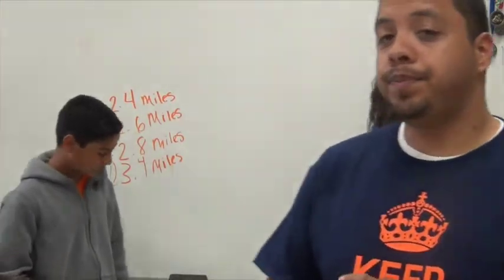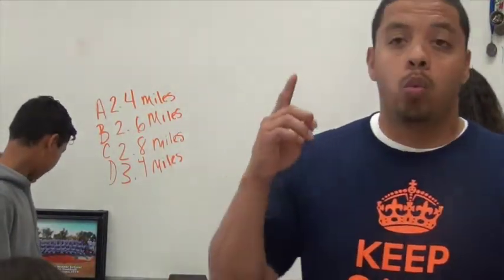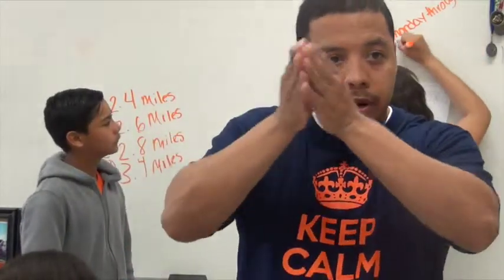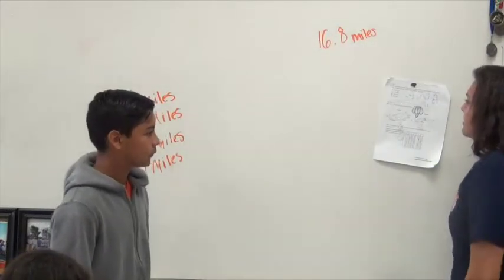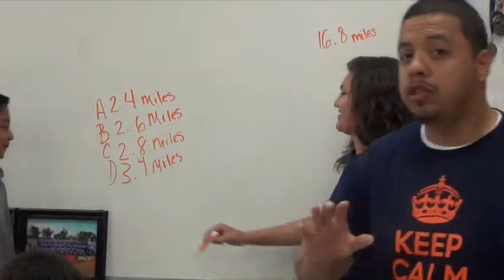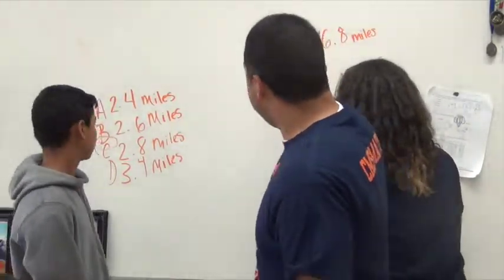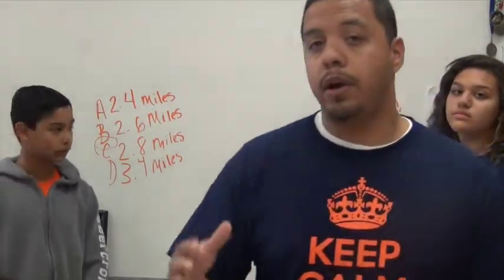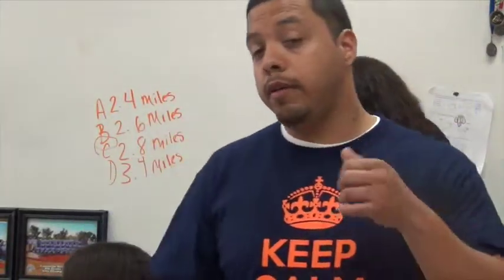Unit Rates by Leonardo Gomez and Elizabeth Solivan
This video is about Unit Rates by Leonardo Gomez and Elizabeth Solivan